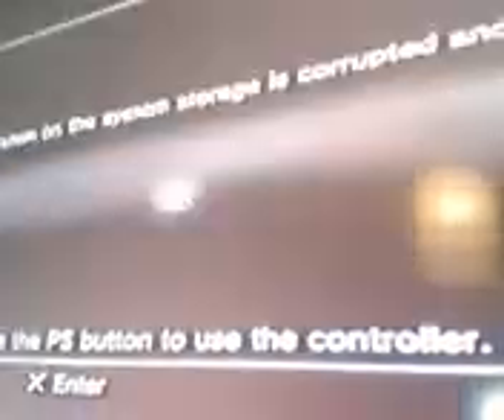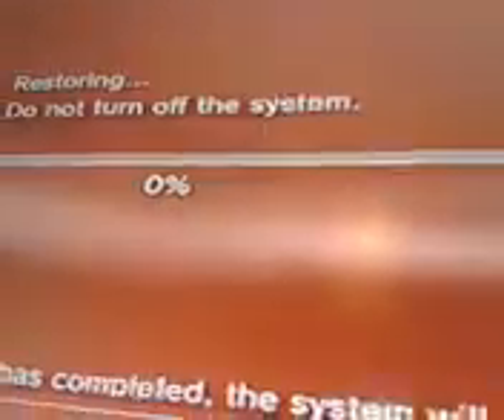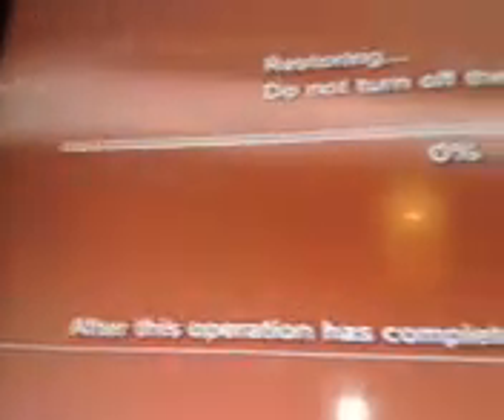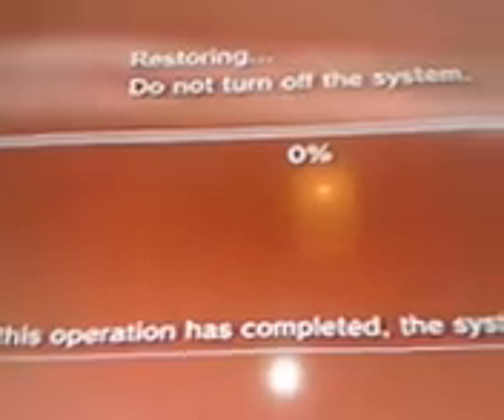ps3 error 80010514 fix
how to fix ps3 error code 80010514